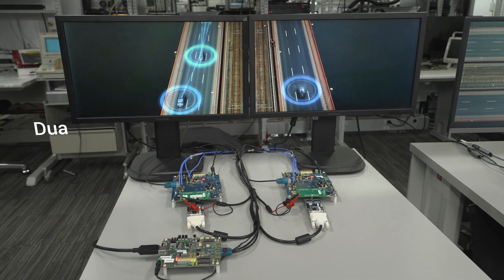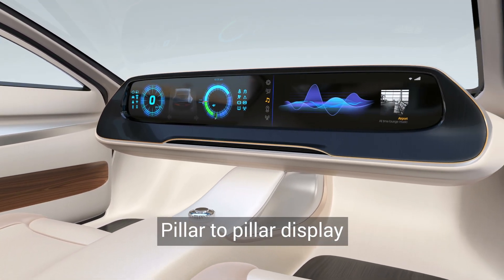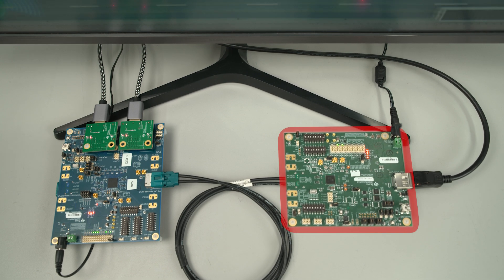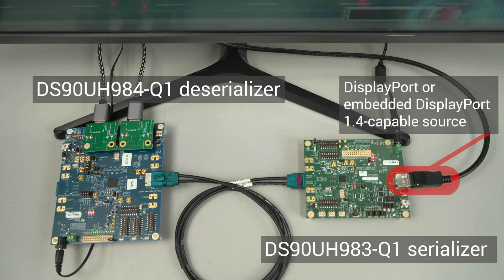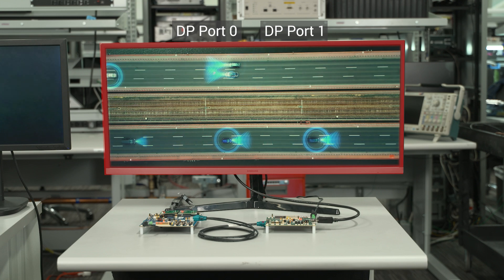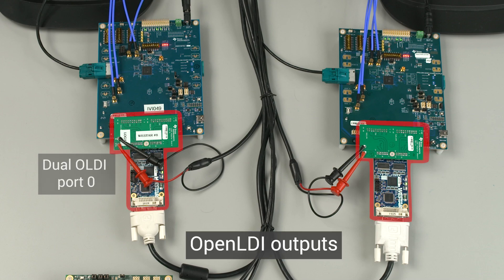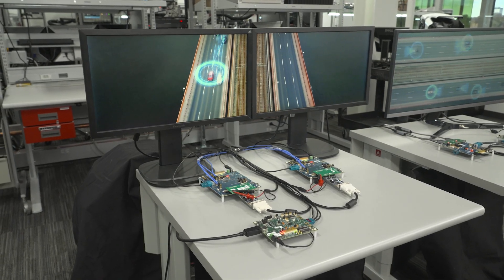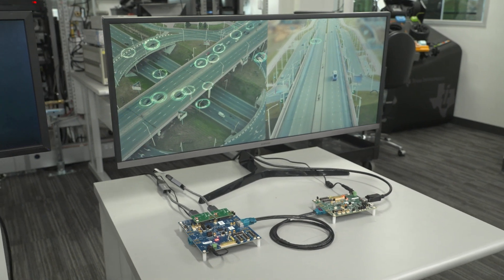FPD-Link video output synchronization demo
Drive high-resolution, ultra-wide automotive displays with FPD-Link IV dual video output synchronization features. Synchronous dual DisplayPort output from a single DS90UH984 deserializer or quad-OLDI from synchronized dual deserializers can drive multiple, co-located panels to support pillar-to-pillar automotive displays.